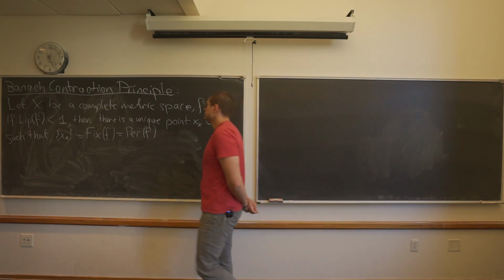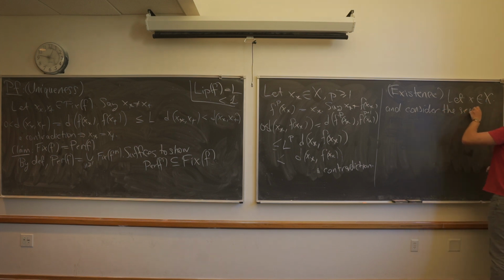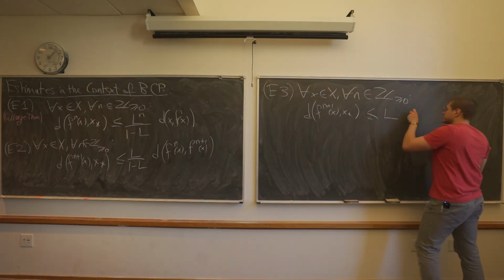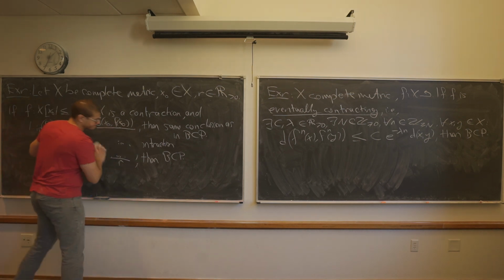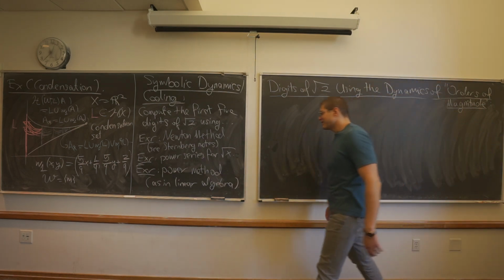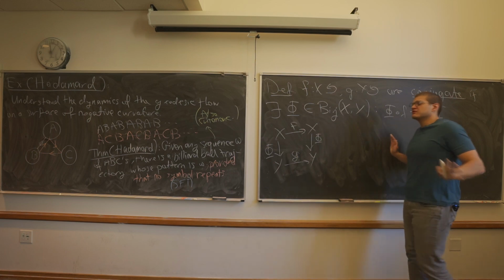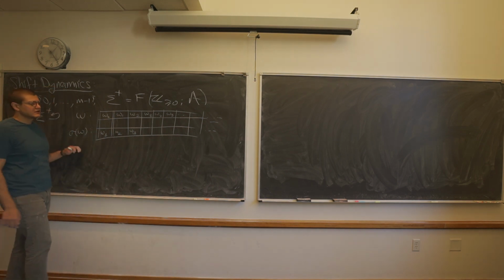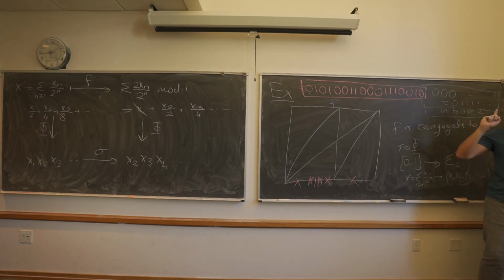Topological & Symbolic Dynamics 1 | MATH 4800-001 FALL 2024 | Week 6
This is MATH 4800-001, the introduction to mathematics research for undergraduates class at the University of Utah, which focuses on fractal geometry and dynamics.

Table of Contents:

00:00:00 1 of 2
00:00:26 recap and discussion of Banach Contraction Principle
00:03:11 example
00:04:37 exercise: when Lip(f) is less than or equal to 1
00:06:34 exercise: when f is contractive
00:08:12 exercise: any contractive f on a compact metric space has a unique fixed point
00:09:29 more on contractive property
00:11:16 proof of BCP
00:36:38 BCP estimates
00:39:19 exercise: BCP estimates (E2) and (E3)
00:42:49 proof of BCP estimate (E1)
00:46:19 n=0 case of (E1) = collage estimate
00:47:46 Inverse problem for attractors of B-IFSs
00:52:34 collage estimate applied to Hutchinson op: Barnsley Collage Theorem
00:58:31 exercise: BCP on a closed ball
00:59:59 exercise: BCP on an open ball
01:00:23 exercise: BCP for eventually contracting maps
01:03:02 example: eventually contracting map on the interval
01:07:05 cobweb diagrams
01:10:59 more on eventually contracting maps
01:11:32 example continued
01:12:32 variations on BCP: remetrization, continuous dependence of the fixed points to dynamics
01:14:21 2 of 2
01:14:44 example: Hutchinson op with condensation
01:22:05 exercise: compute digits of sqrt(2) via Newton's method
01:23:08 exercise: compute digits of sqrt(2) via power series for sqrt(x)
01:23:44 exercise: compute digits of sqrt(2) via power method for eigenvalue
01:25:19 example: computing digits of sqrt(2) using the dynamics of orders of magnitude
01:29:39 addresses of points
01:30:30 example: Hadamard's coding
01:36:48 Hadamard Theorem
01:41:13 subshift of finite type
01:43:25 conjugacy (aka equivalence) of dynamical systems
01:45:07 commutative diagrams, similar matrices, spectral theorem
01:45:45 conjugacy = change of coordinates = passive transformation; dynamics = active transformation
01:48:23 more on conjugacy; classification of dynamical systems; invariant theory
01:49:41 topological (affine, Bi-Lipschitz, Holder,bi-uniform, ...) conjugacy
01:50:51 exercise
01:53:28 example: affine conjugacy of any degree two polynomial to some map in the quadratic family q_c(z)=z^2+c
01:55:02 logistic family
01:57:00 example continued
02:02:07 exercise
02:02:25 example continued
02:06:18 shift dynamical system on shift space
02:14:40 example: doubling map is conjugate to shift on two symbols